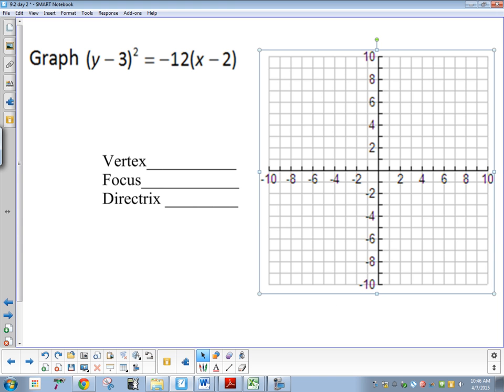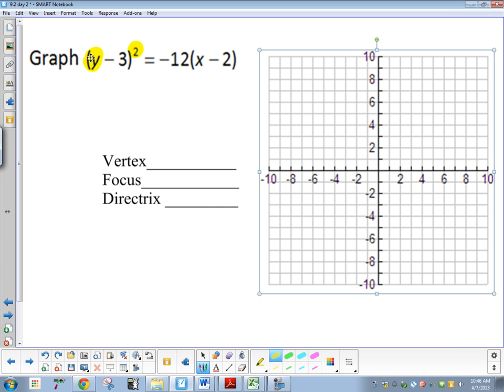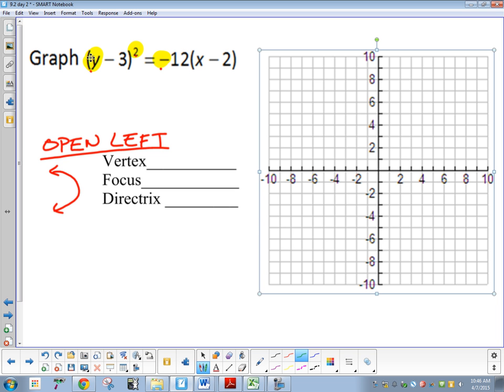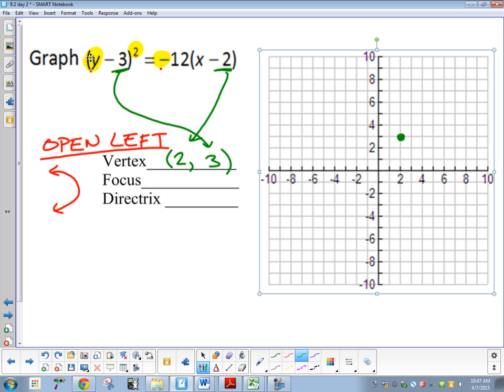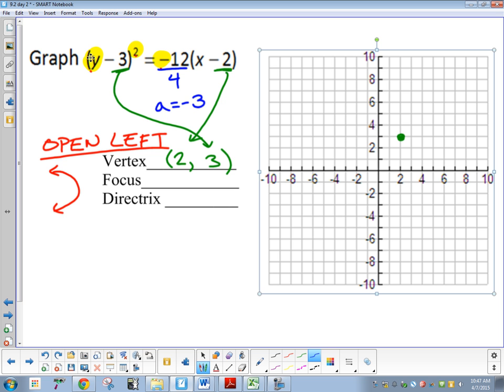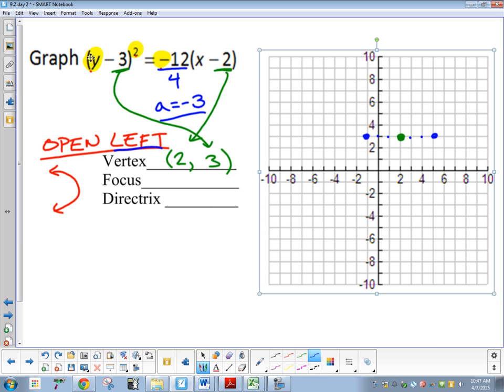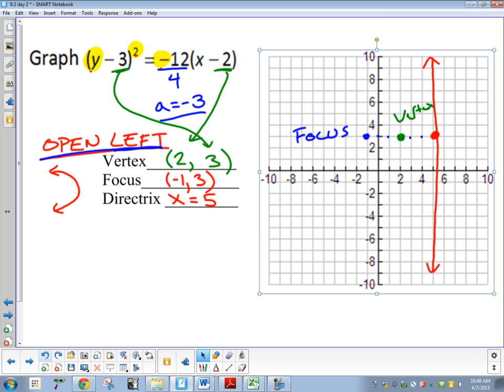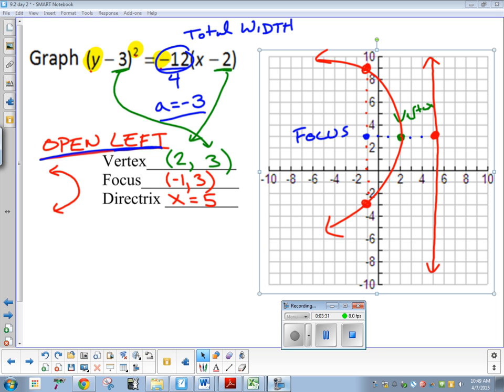Graphing a y^2 parabola in standard form